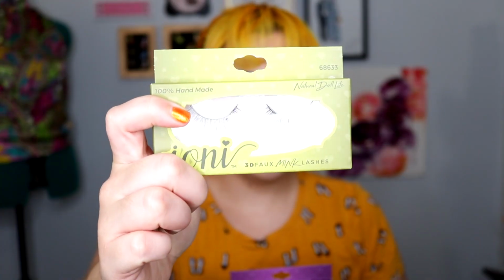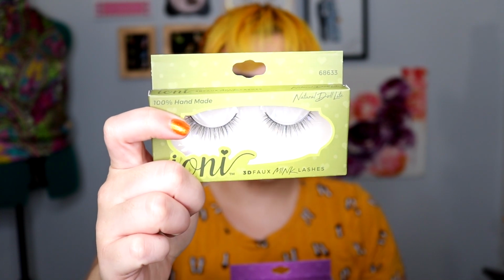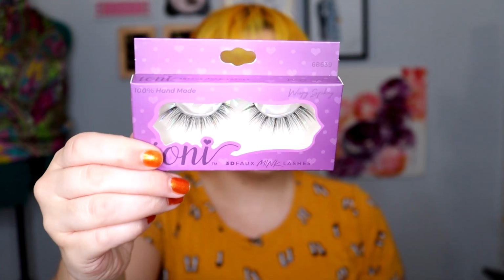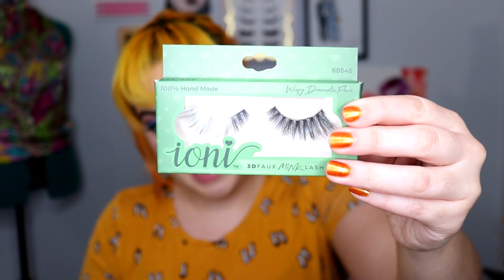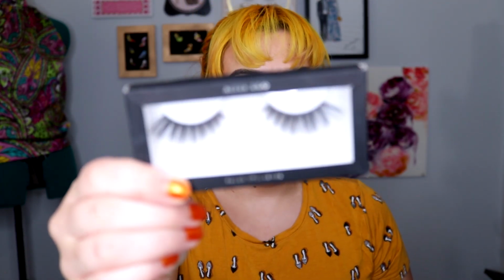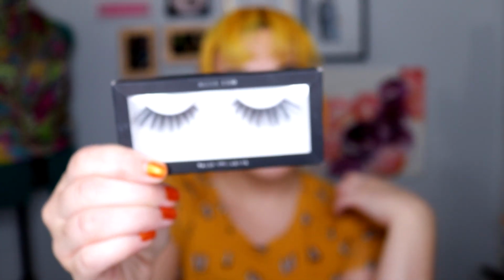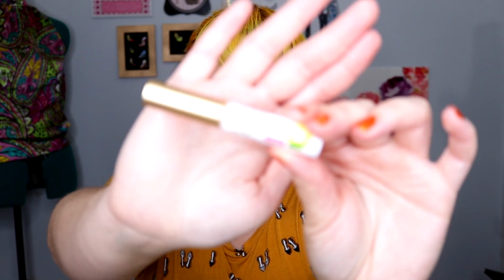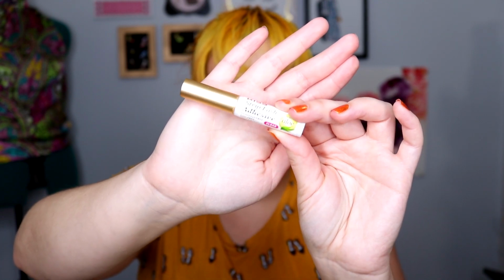FAVORITE DRUGSTORE LASHES | Kirby Rose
I have a few favorite drugstore lashes that I just had to recommend!

Bookmarks -
0:00 - Intro
0:55 - Ioni 3d faux mink Lashes
3:15 - Alter Ego lashes
4:50 - Kiss blowout lashes
6:47 - Ardell Lashes
8:34 - lash adhesive

Products Used:

Ioni Lashes (dollar tree link)

Kiss Blowout lashes

Ardell wispies
Ardell Demi-wispies

Kiss strip lash glue with aloe

🔴 I use MagicLinks for all my ready-to-shop product links.